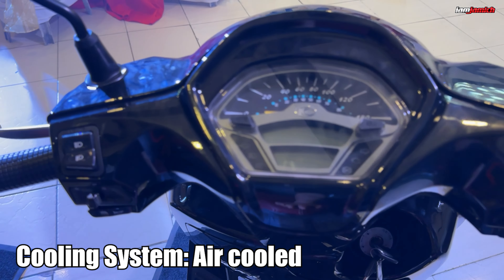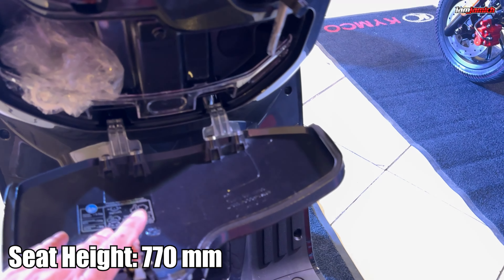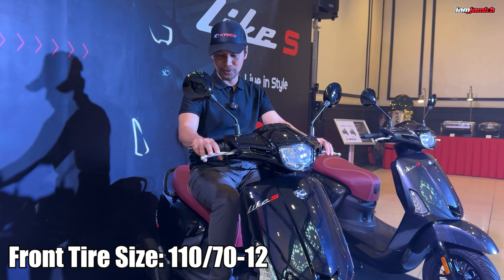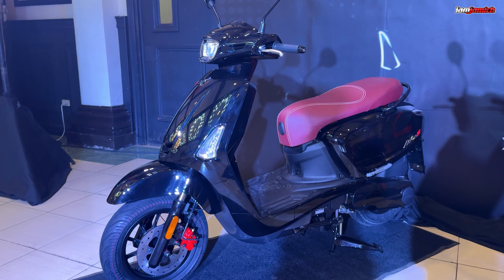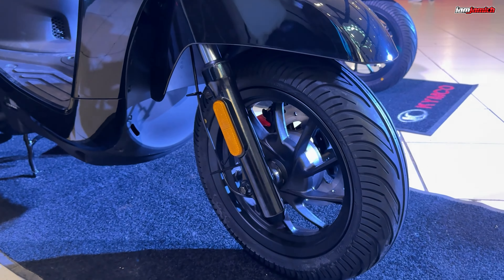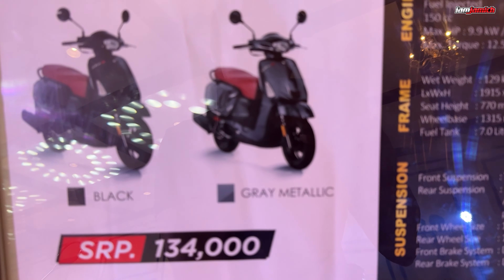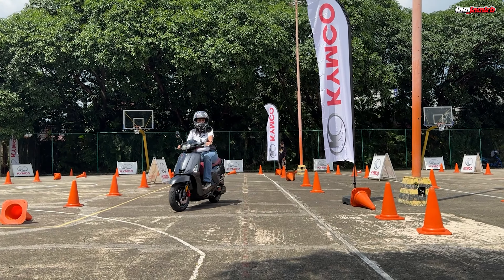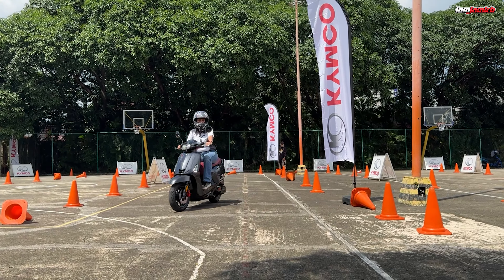KYMCO LIKE S 150CC | FULL REVIEW & TEST RIDE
KYMCO LIKE S 150CC Full Review & Test ride bagong 150cc ng kymco motorcycle.

If you want to stay in touch on a personal level, get updates on my channel, and just want to be friends.

GoPro Hero 10
GoPro Max 12 with Max Lens Mod
insta 360 X3
DJI Action 4 Combo
DJI Mini 4 Fly more Combo Plus
Apple iPhone 15 Promax